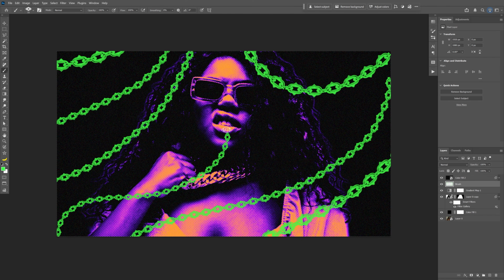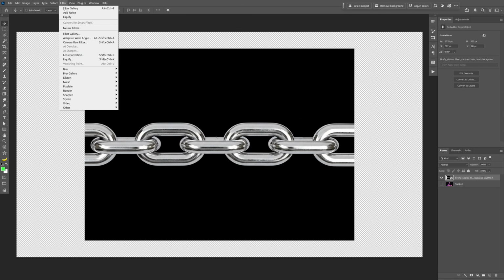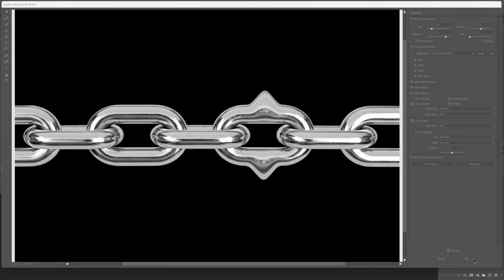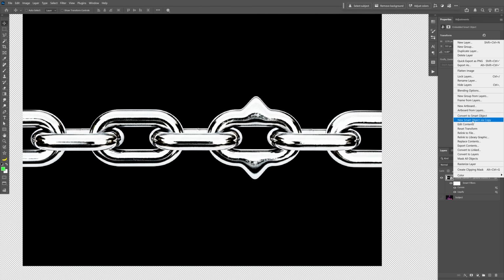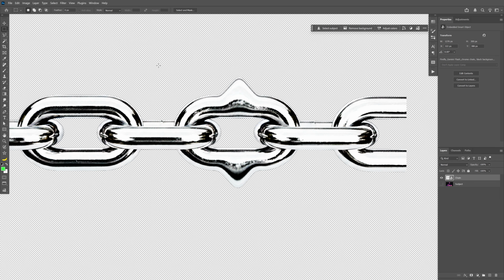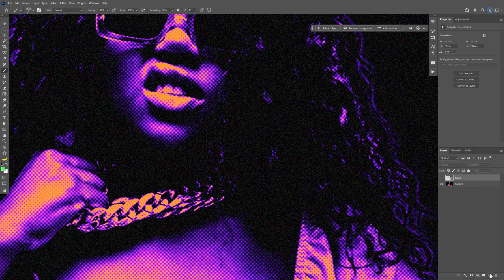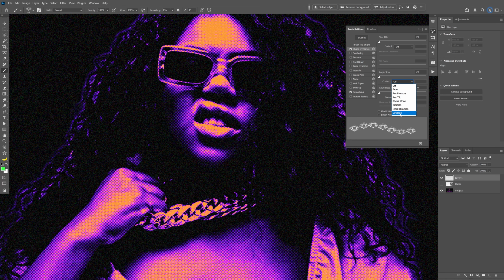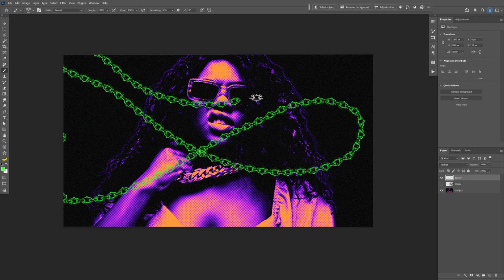Chain Brush Tutorial | How to Make Custom Brushes in Photoshop